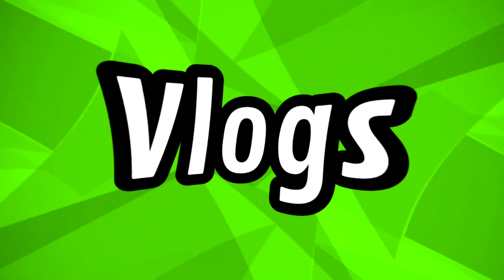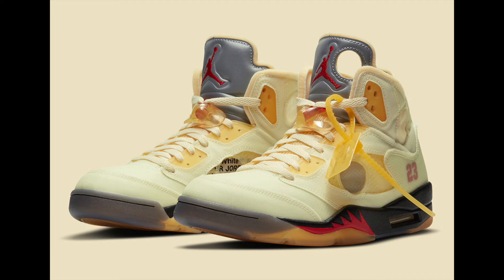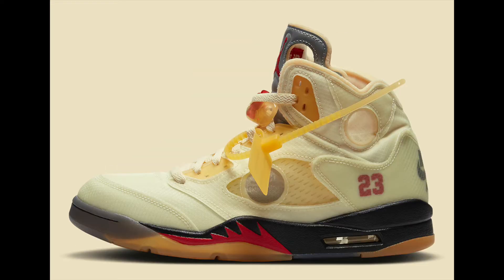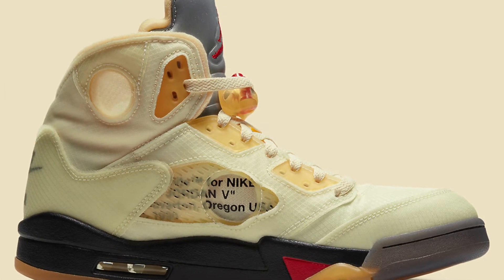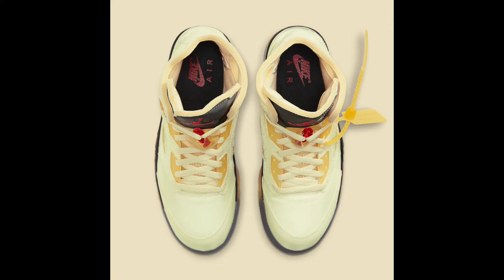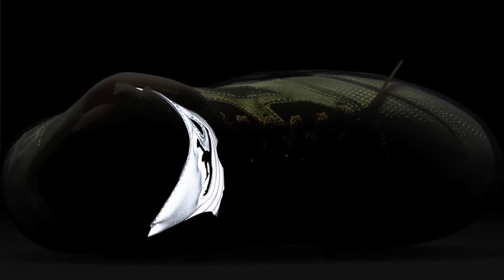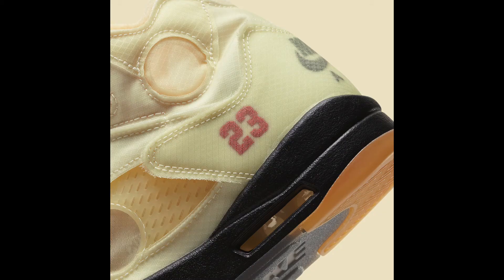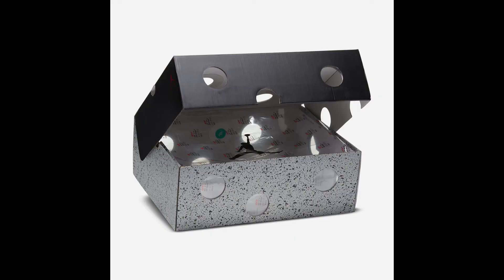OFF WHITE "Sail" JORDAN 5 . . Up Close & In Depth Review + Tips On How To Cop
Become a supporter for $5 a month and join the Born Winner Family !